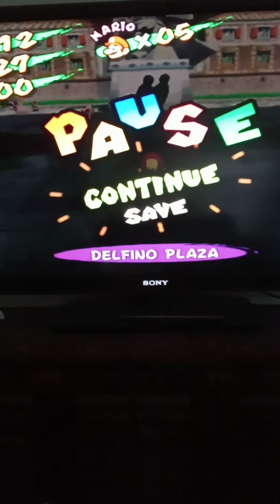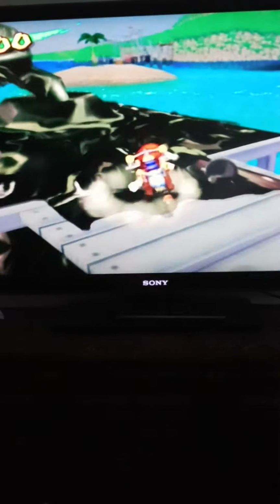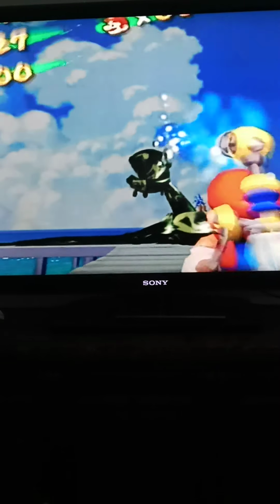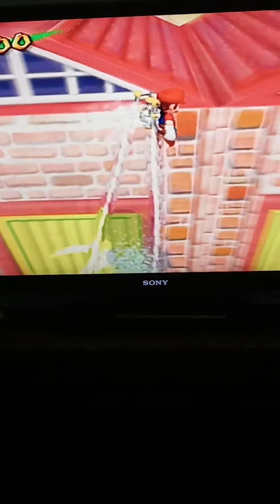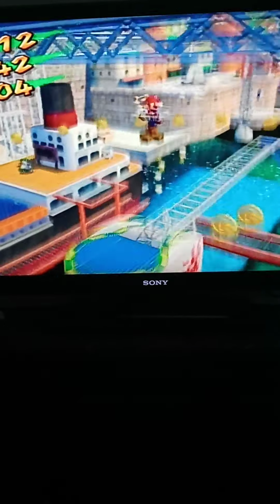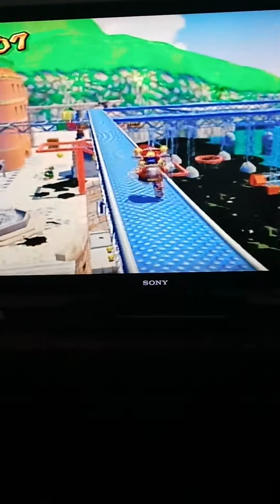super Mario sunshine episode 5